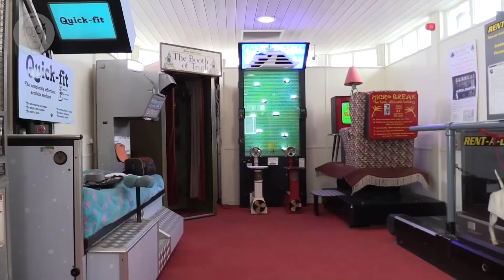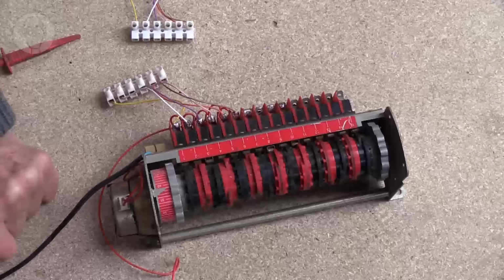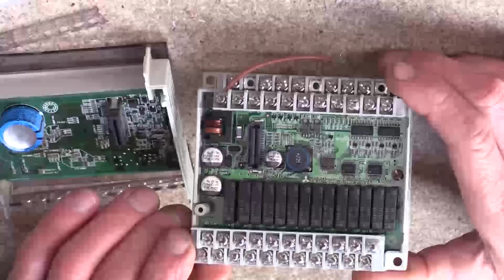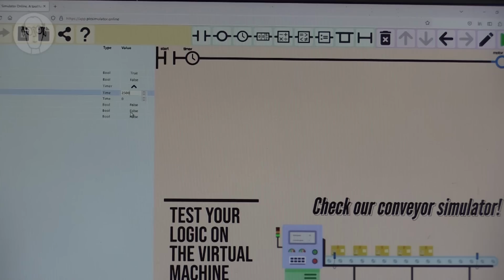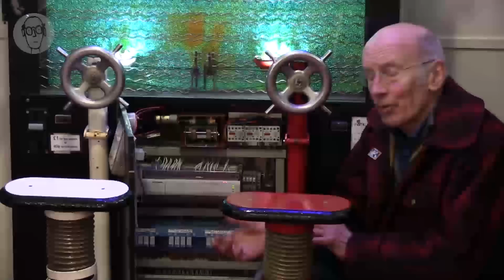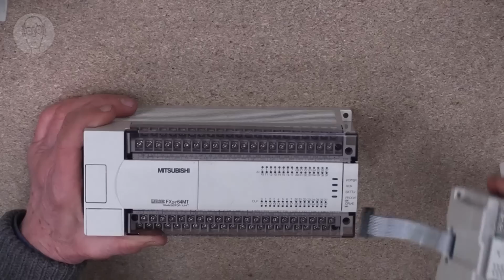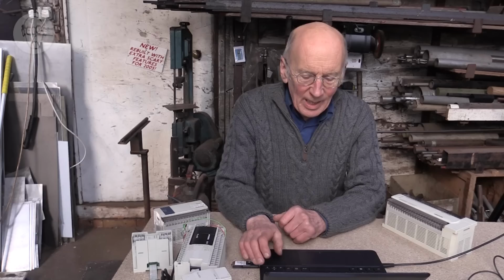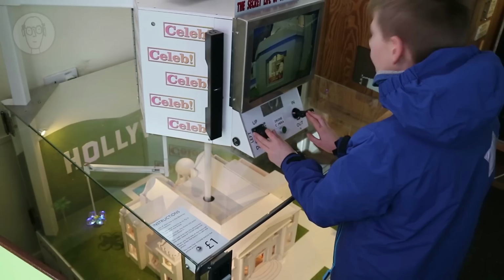PLCs (Programmable Logic Controllers) - The Secret Life of Components - episode17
More information about the video, more episodes to watch and to donate,

CHAPTERS
0:00 - Start
02:15 - My PLC initiation
04:51 - Cam timers to PLCs
08:52 - Getting started
11:34 - Basic layouts
13:59 - Stepladder Programming
20:42 - Choosing a PLC
25:13 - Inputs and outputs
28:57 - Processing speed
32:23 - Extension blocks
35:37 - Programming 'states'
40:02 - Adding arduinos
42:16 - Adding video
46:43 - Simplicity